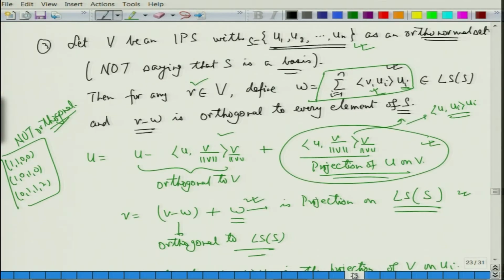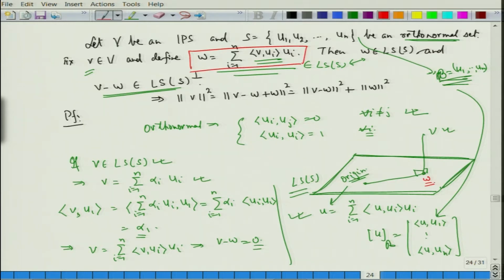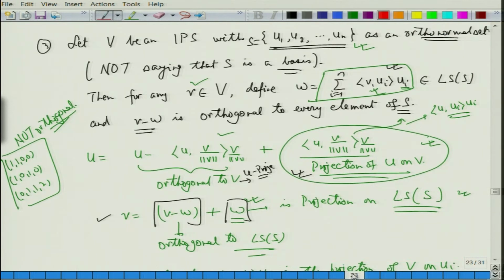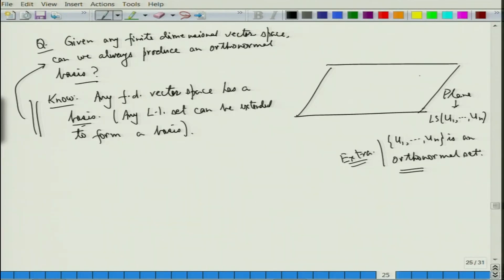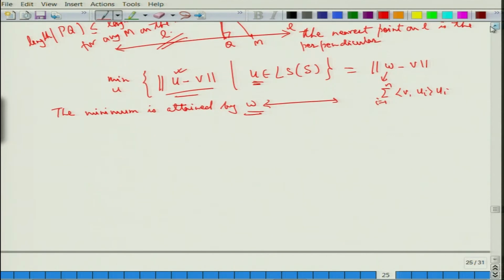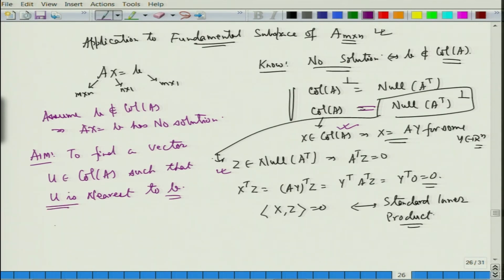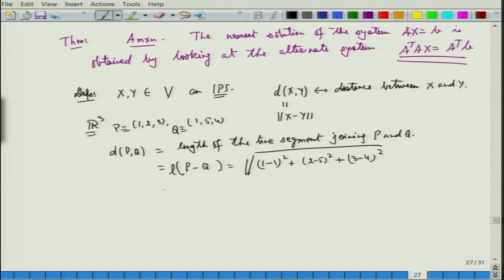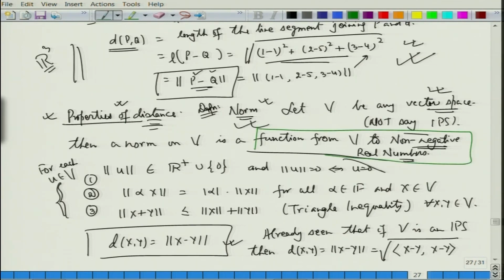noc20-ma54-lec45 - Results on Orthogonality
Results on Orthogonality